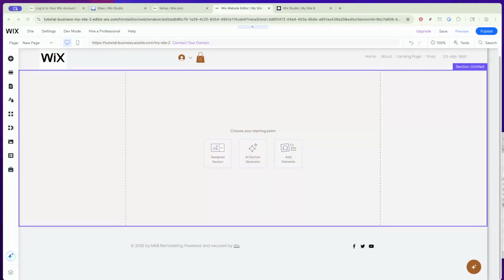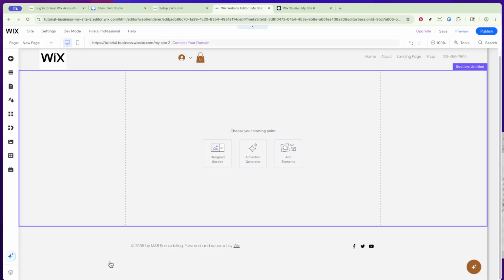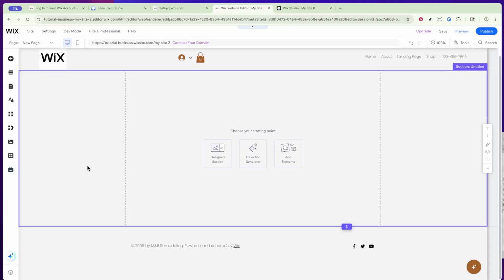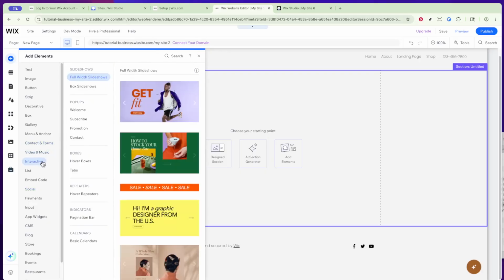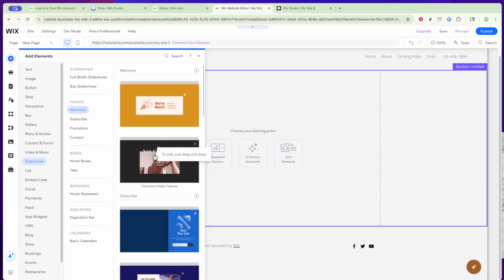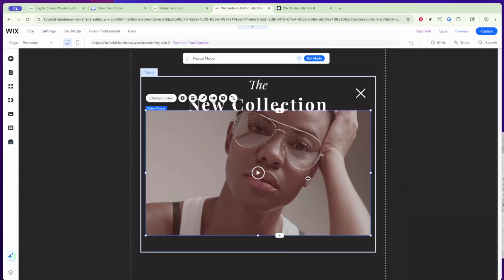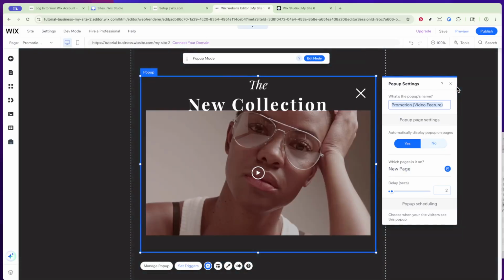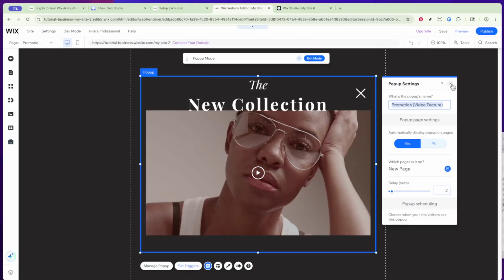How to Add a Lightbox in Wix (Step-By-Step) [2026 guide]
00:00 Introduction to Wix Lightboxes
00:29 Accessing the Wix Editor
00:52 Finding the Add Elements Menu
01:15 Selecting Interactive Elements
01:29 Choosing a Lightbox Style
02:01 Configuring Lightbox Triggers
02:28 Naming and Organizing Lightboxes
02:49 Setting Automatic Display
03:07 Finalizing and Customizing